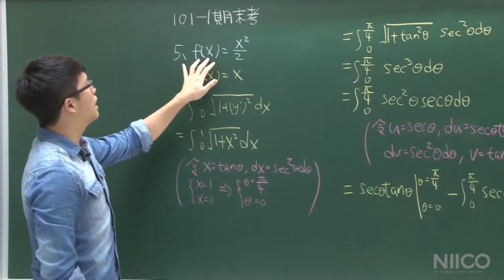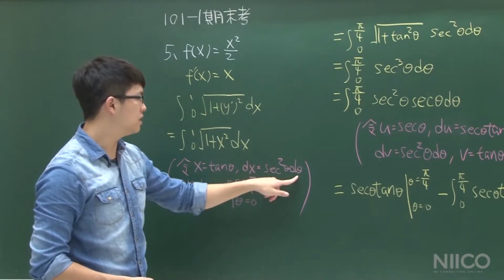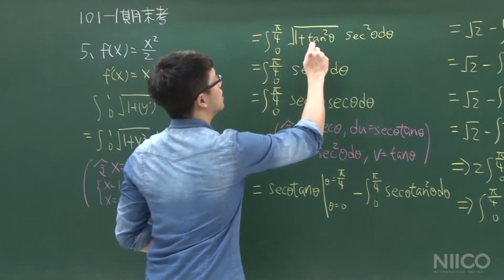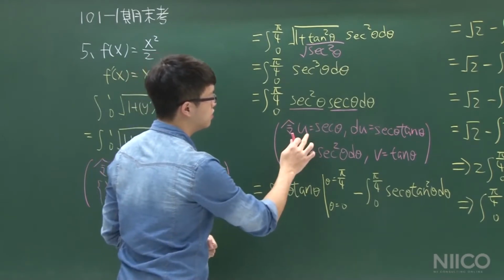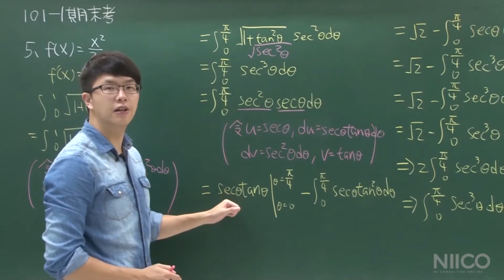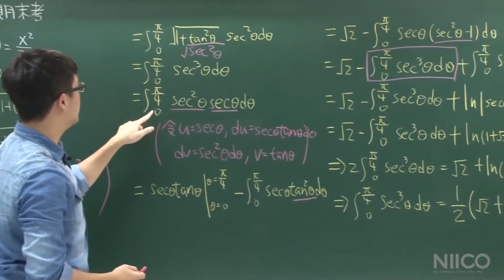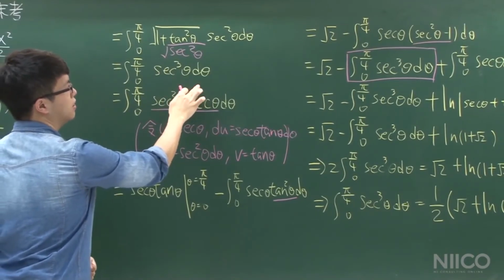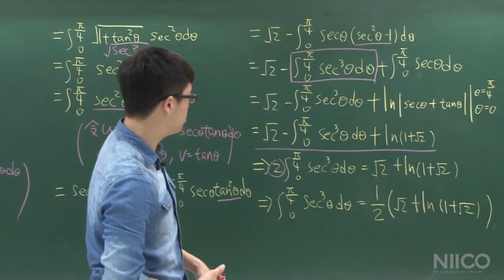EN CAb NTU 101 1 F 5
臺灣大學 101學年度  微積分乙 上學期 期末考  第5題
Calculus (b) NTU 101 1st Semester Final Exam